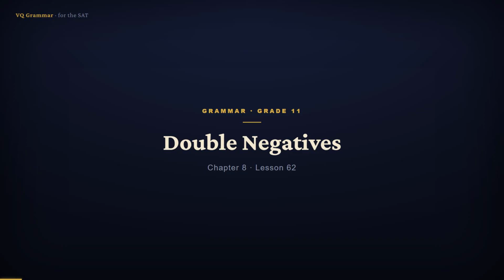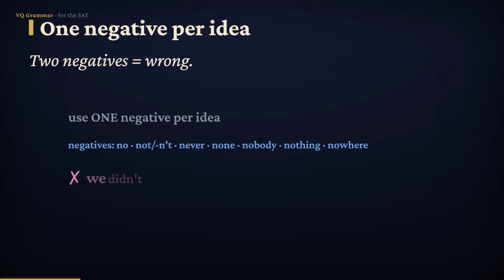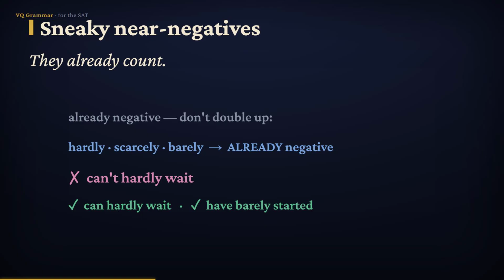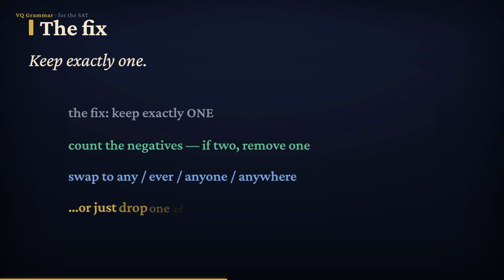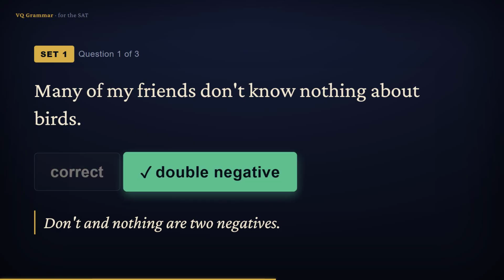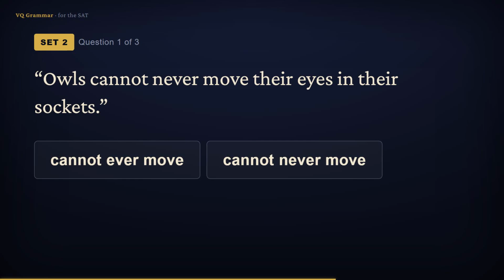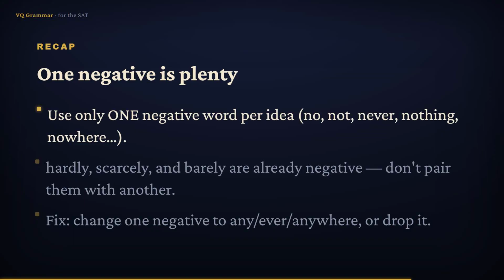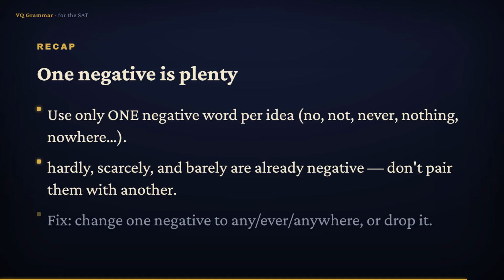Grammar Grade 11 | Ch. 8, Lesson 62 — Double Negatives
CHAPTER 8: USING MODIFIERS CORRECTLY — LESSON 62: DOUBLE NEGATIVES
A double negative uses two negative words in one clause for a single negative idea — standard English allows only one. Watch the obvious negatives (no, not/-n't, never, none, nobody, nothing, nowhere) AND the sneaky near-negatives hardly, scarcely, and barely, which are already negative ("can't hardly" should be "can hardly"). To fix a double negative, change one negative to its positive partner (any, ever, anyone, anything, anywhere) or simply drop one.

• What a double negative is and why it's wrong
• The full list of negative words
• Why hardly / scarcely / barely already count as negative
• Two ways to fix a double negative

• One negative word per idea
• "didn't see no" — "didn't see any"
• hardly / scarcely / barely = already negative
• Fix: swap to any/ever/anywhere, or drop one

Chapters
0:00 Introduction
0:10 One negative per idea
0:51 Sneaky near-negatives
1:21 The fix
1:45 Practice Set 1
2:20 Practice Set 2
3:01 Recap: one negative is plenty